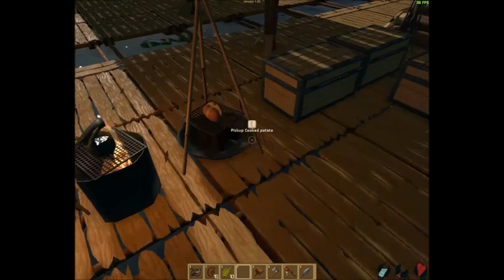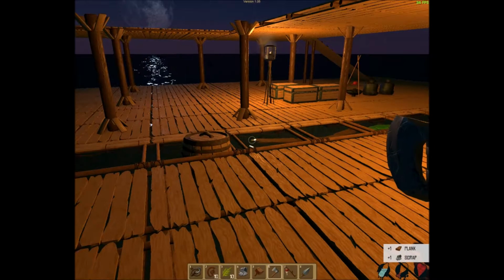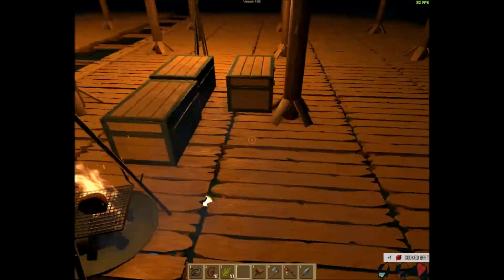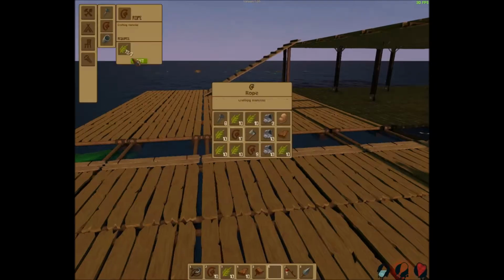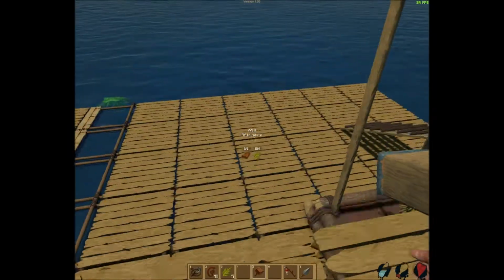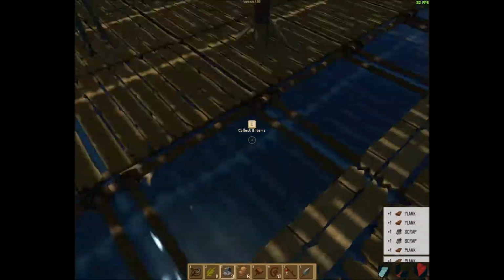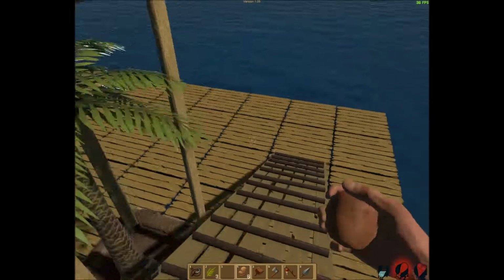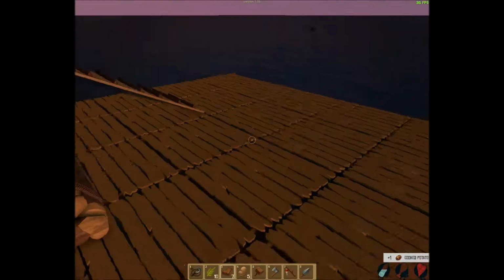Raft Gameplay 6 - Making Plans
Thanks you for joining me on my Ocean Survival Series.
In this episode I expand my raft a bit more and start making preparations for how I want it to turn out. Enjoy.

Go here for Steam and Origin games at very low prices.

PC Specs;
MOBO - Asrock H81M - VG4
CPU - Intel Pentium G3250 @ 3.20 Ghz
RAM - 2 x 4gb DDR 3 @ 1600 Mhz
GPU - Sapphire HD 7870 DDR5 2gb
HDD - Seagate 500 gb